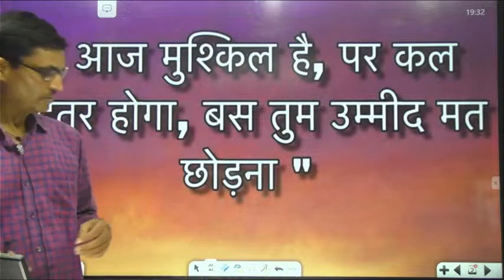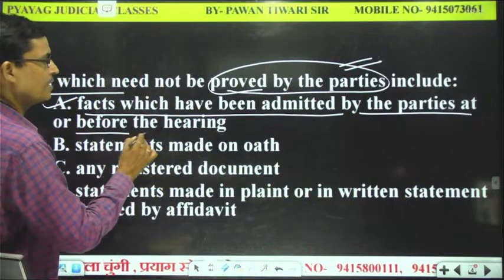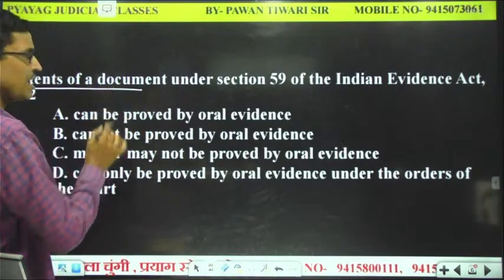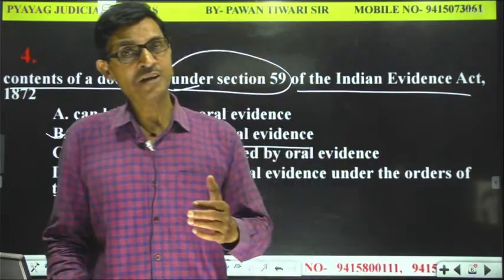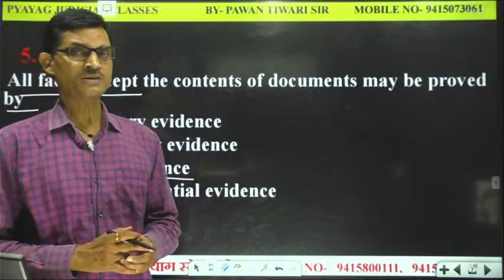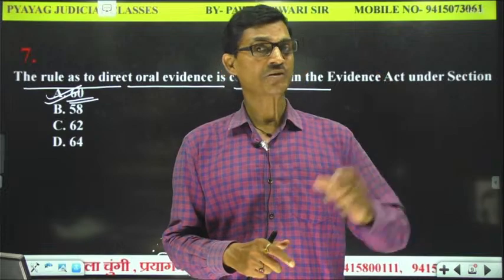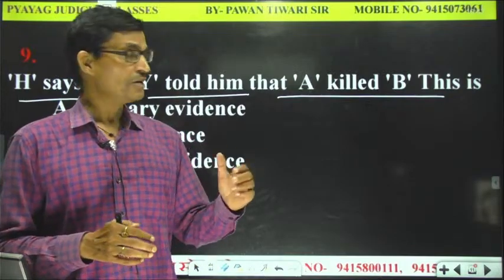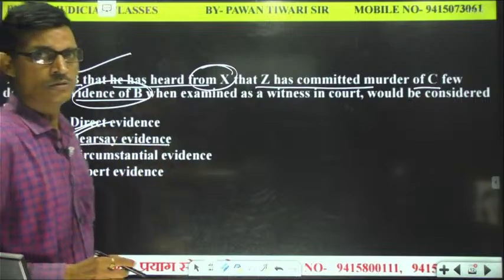indianevidenceact |Chapter-02 |Topic- Relevancy of facts (English)| part-19 |by-pawan tiwari sir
Prayag Judicial Classes की तरफ से विधि(Law) के सभी विद्‍यार्थियों के लिए YouTube लाइव कक्षाओं का आयोजन किया जा रहा है‚ जो सभी विधि संबंधी प्रतियोगी परीक्षाओं जैसे– ADJ, RJS, APO, JLO etc. के लिए अतिमहत्वपूर्ण है। इन लाइव कक्षाओं में विख्यात विधि विशेषज्ञ Pawan tiwari Sir के मार्गदर्शन में आपकी कलासेस चलेगाी।

evidence 1872,
crpc chapter 1,
evidence lecture series,
evidence act,
evidence chapter 2,
crpc and ipc,
evidence all section,
crpc arrest,
crpc appeal,
evidence amendment 2021,
evidence act in hindi,
crpc and cpc,
crpc angel academy,
crpc all section in hindi pdf,
crpc bail,
crpc bare act,
how to make a judge in india
uttarakhand judiciary 2021,
mp judiciary 2021,
rajasthan judiciary 2021,
chhattisgarh judiciary 2021,
west bengal judiciary 2021,
mp judiciary 2021 result,
rajasthan judiciary 2021 syllabus,
punjab judiciary 2021,
Haryana Judiciary 2021
haryana judiciary
judiciary band live 2021,
mp judiciary 2021 cut off,
online law classes,
online law classes for judiciary,
online law classes in hindi,
online law classes for llb,
best online law classes,
transit bail crpc,
transit bail 498a,
transit bail under crpc,
transit bail meaning,
what is transit bail,
transit anticipatory bail meaning,
transit anticipatory bail meaning in hindi,
anticipatory bail application